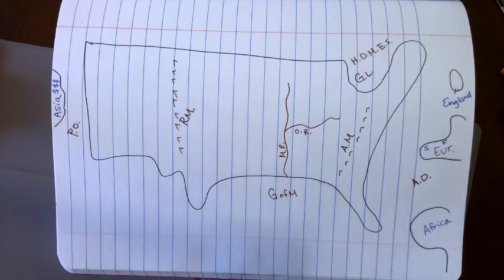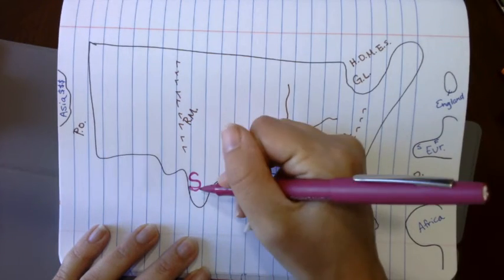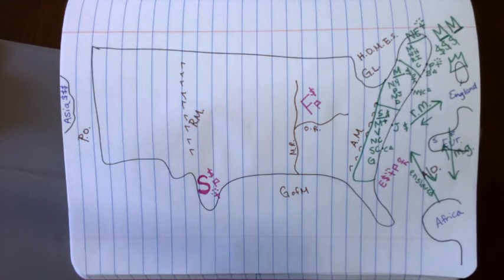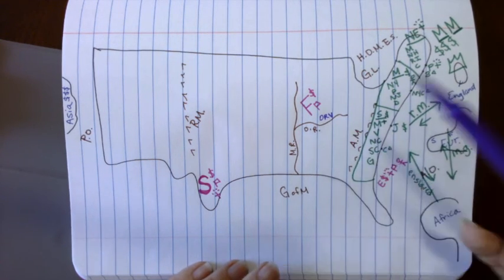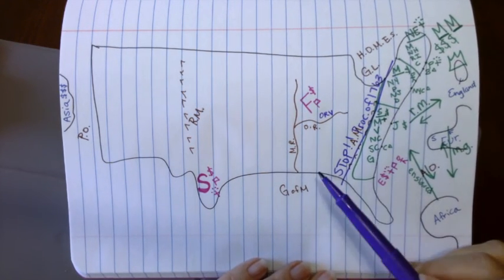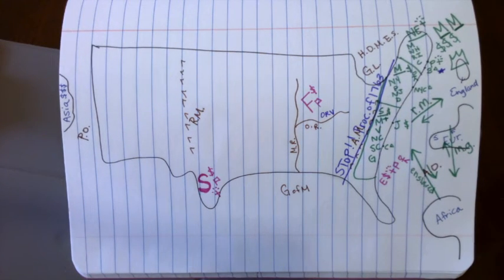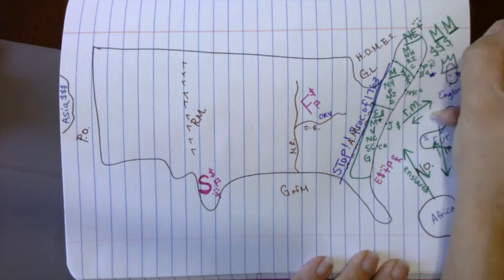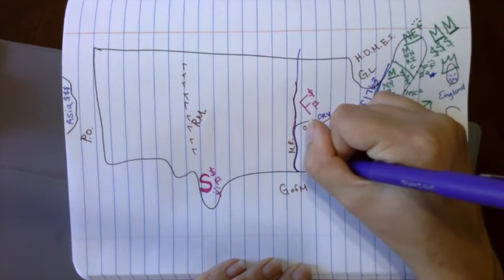Mapping to New USA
From Exploration to the New USA